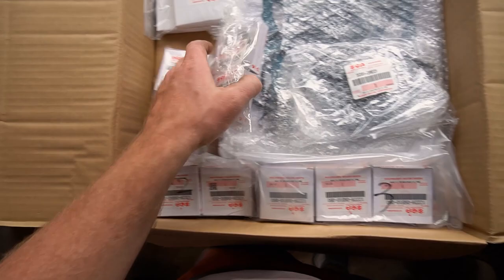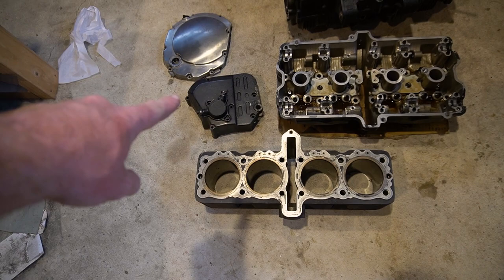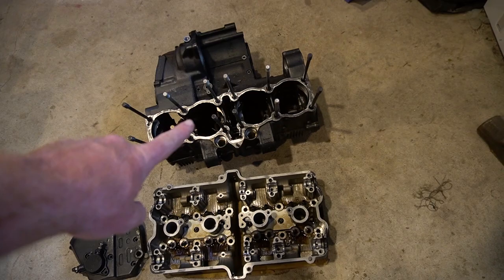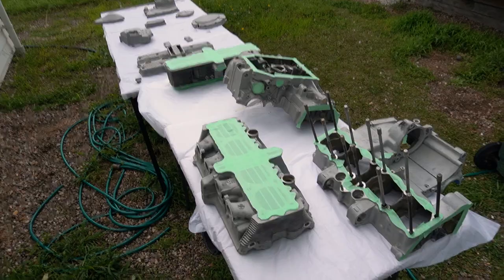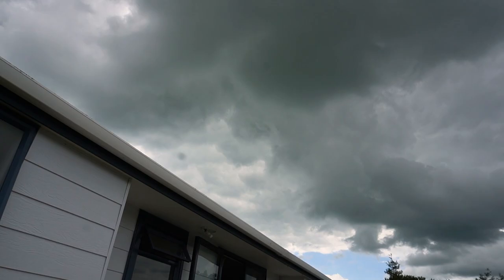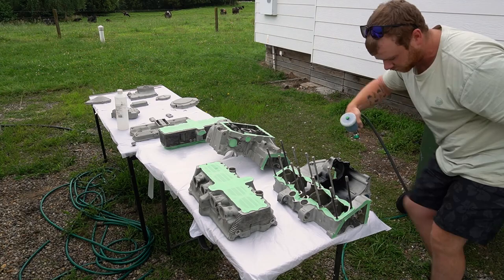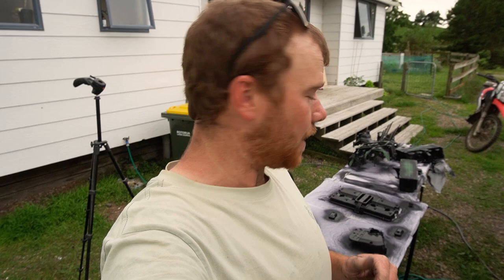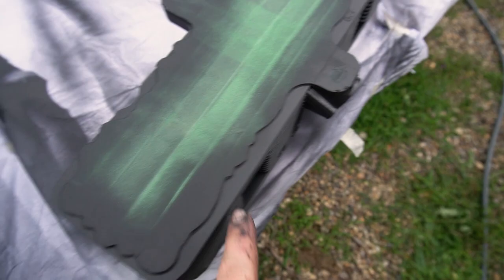CERAKOTING a Motorcycle Engine || GSX1200 Build EP. 5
This episode I manage to get the entire engine Cerakoted! @Cerakote is the premium coating for engine protection. It provides a rock hard, chemical and heat resistant ceramic coating that I have been thoroughly impressed by.

My Camera